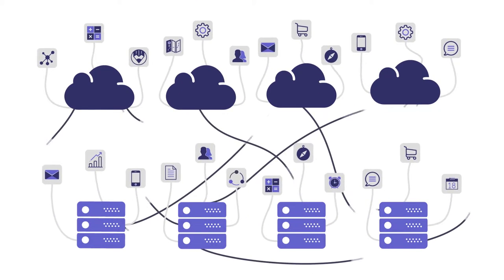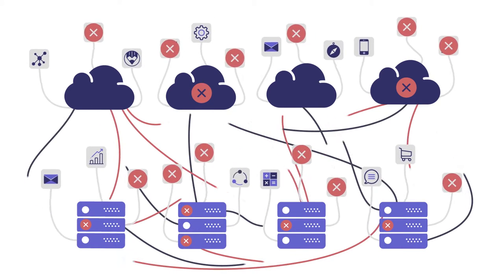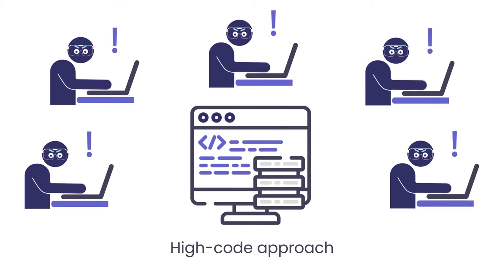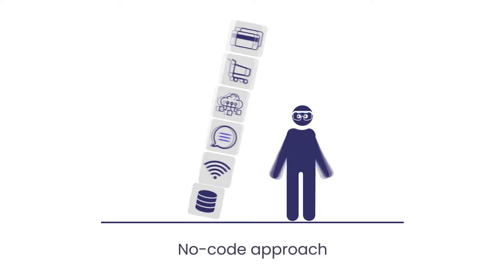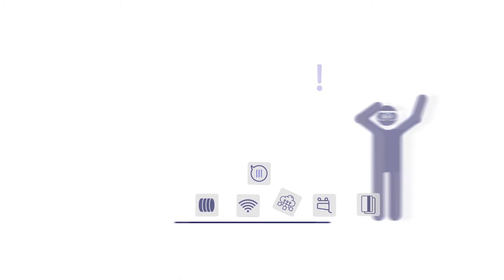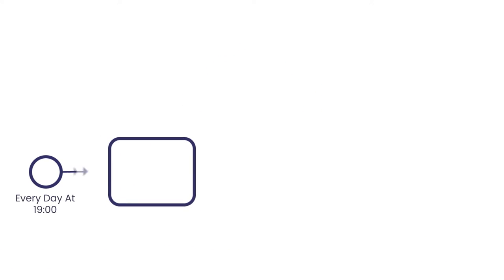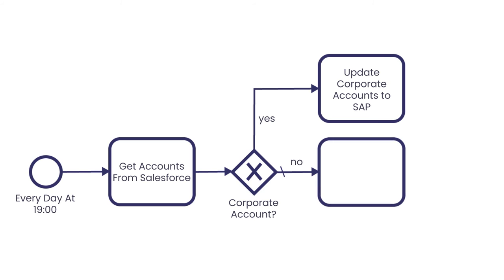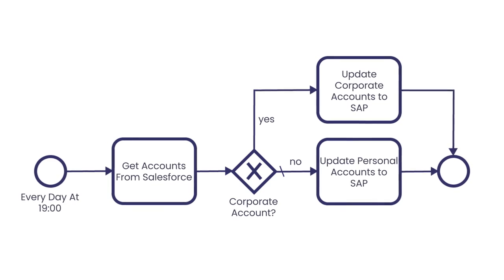HiQ at Beyond Tech Innovation & Product Development 2020, Finland (Spotlight)